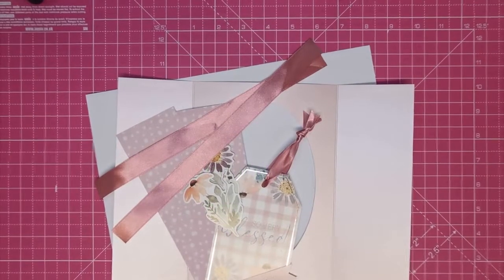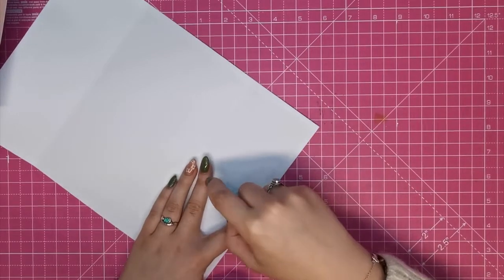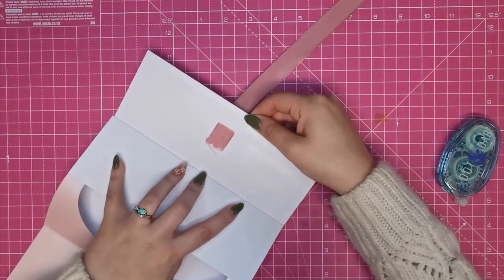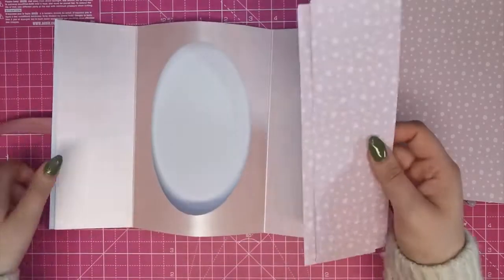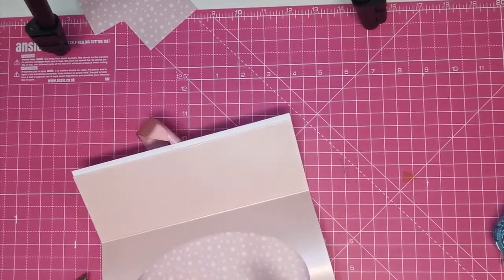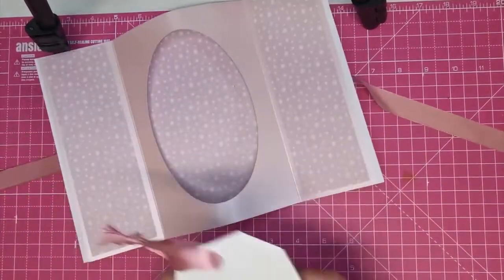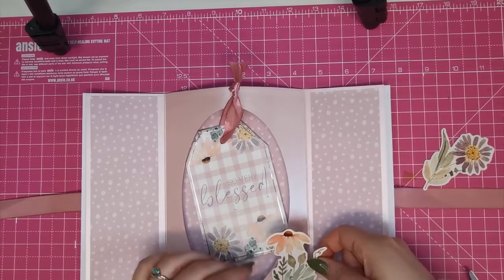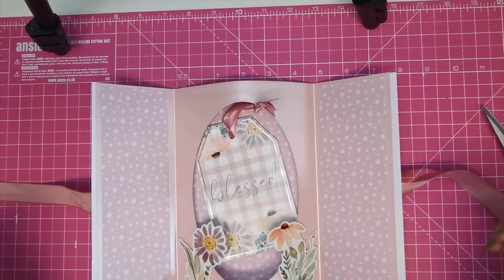Create card with a twist! Using our dome card and box!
I’ve been like a giddy kid waiting to release these!!
I’m so excited to bring these to you! Some may have seen them before but they were completely new to me when Michael showed me! I just knew I had to play with them!!

Be prepared for lots of videos with these!
And maybe even some love demonstrations at crafting live in Doncaster!!!

Hope you love them as much as I do!!

Happy crafting!

Xx